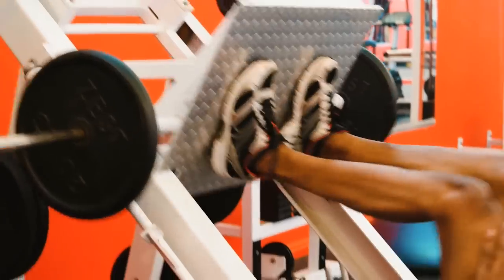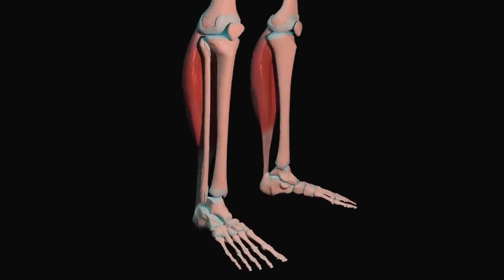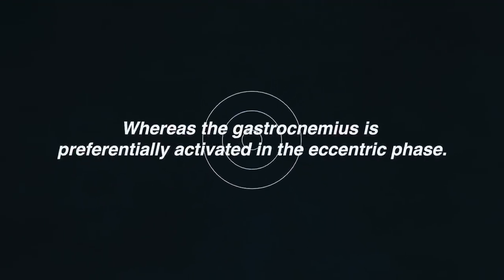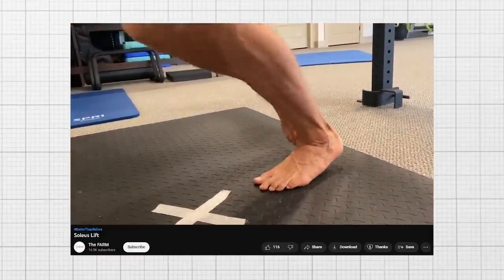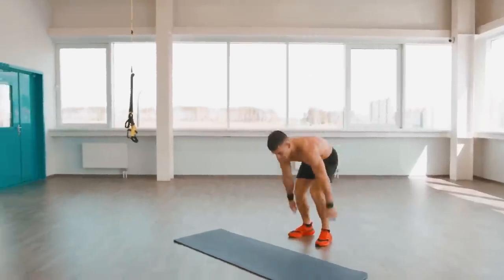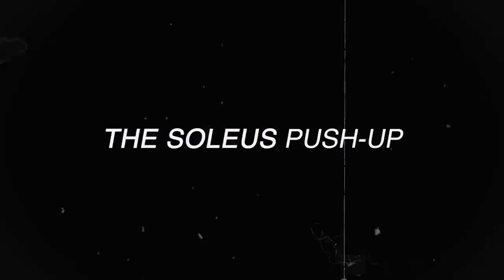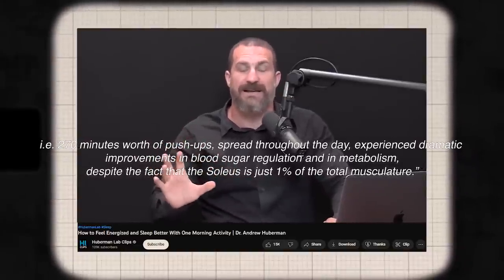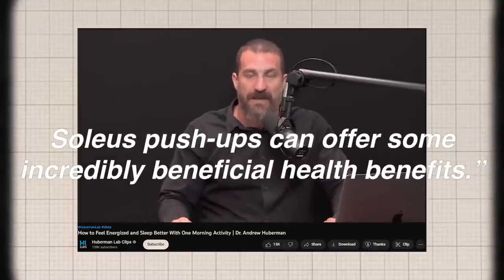Neuroscientist: "This is HOW TO BURN FAT Without Effort"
You can burn fat without effort, while seated. Watch this closely!
✅SELF-HYPNOSIS AUDIO PROGRAMS (Reprogram Your Subconscious)

►Footage licensed through:
Videoblocks

Footage licensed through Videoblocks, Artgrid and Envato.